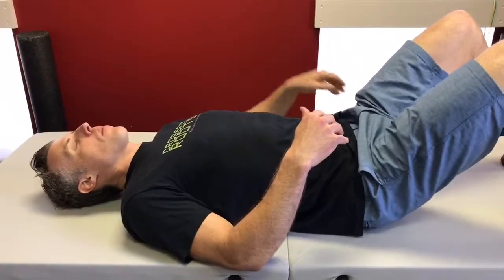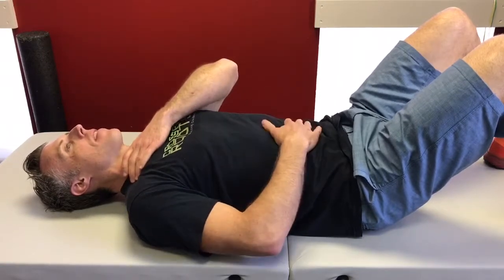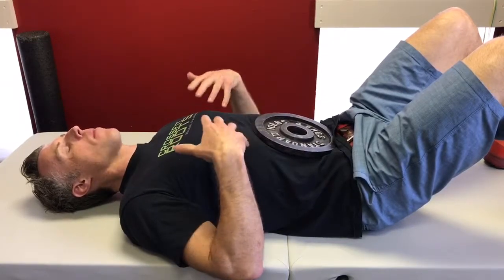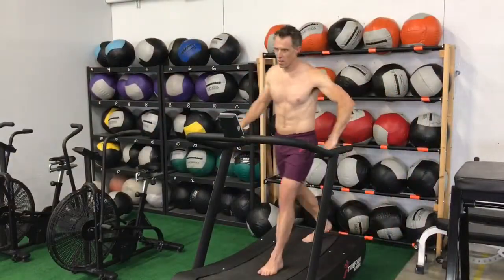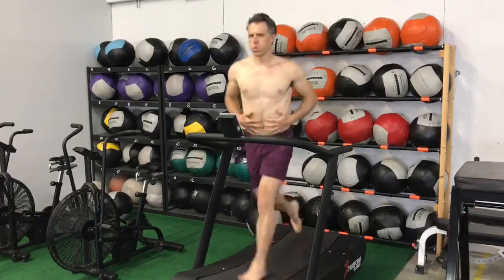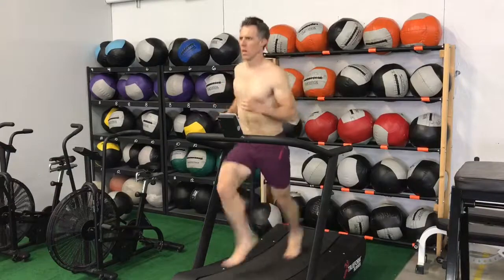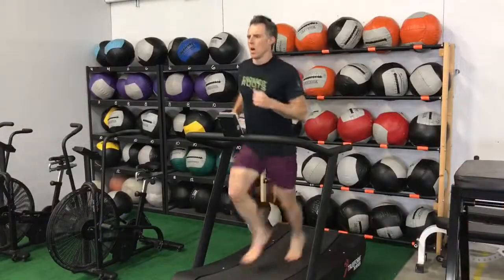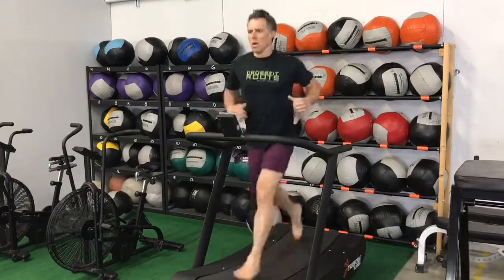StabilityWOD 10: Diaphragm Breathing vs Scalene Breathing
Many of us breathe with the wrong muscles. The scalene muscles in our neck are secondary breathing muscles.  However due to technology use, stress, or poor movement patterns, over time we end up using these muscles more than we should. we end up very tight in our neck and at the extreme we have headaches, jaw pain, or numbness and tingling in our arms and hands. The diaphragm is a very efficient breathing muscle and should be driving our athletic performance.  Here's a tutorial on how to breathe properly at a basic level. Then an example of how to integrate this into your running.